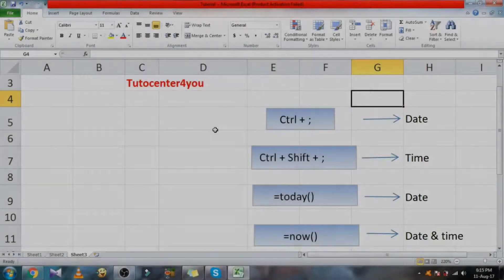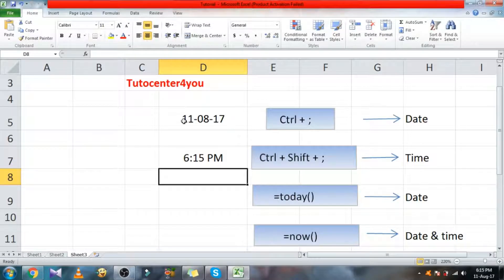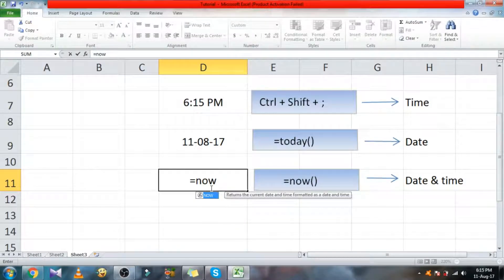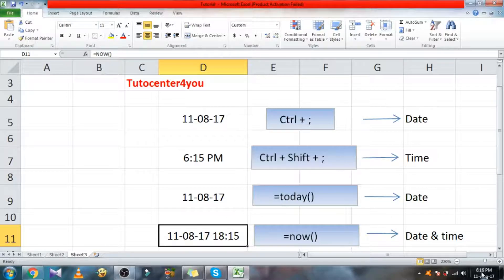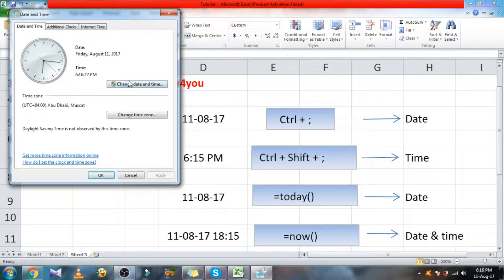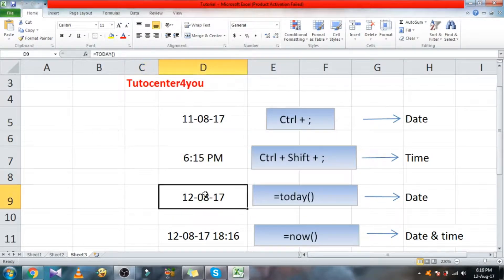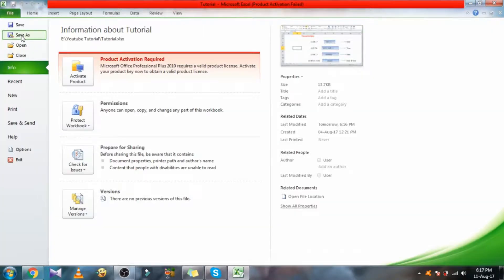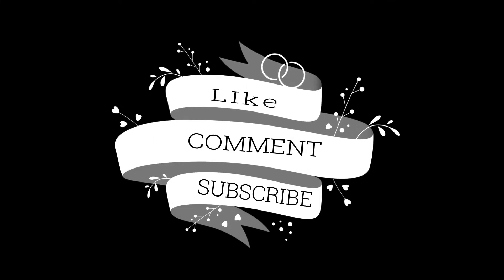Automatic update of date in excel with function (shortcut to insert date & time)